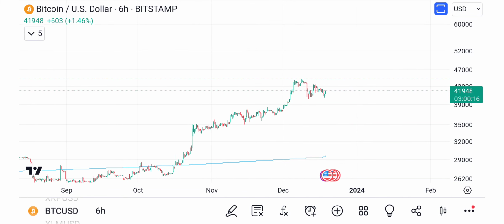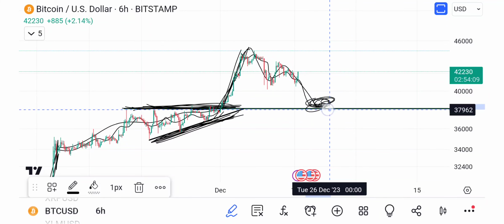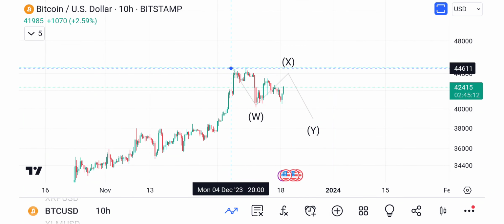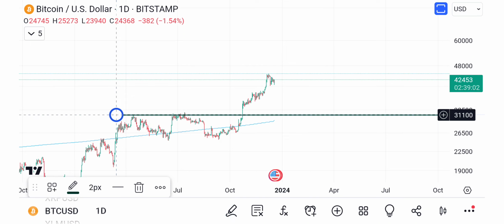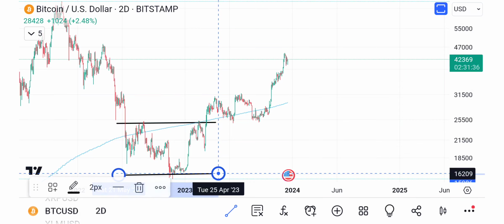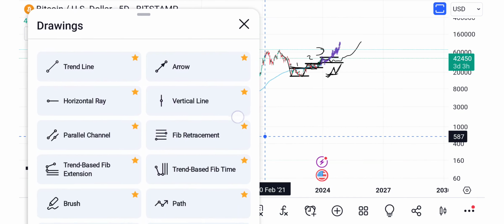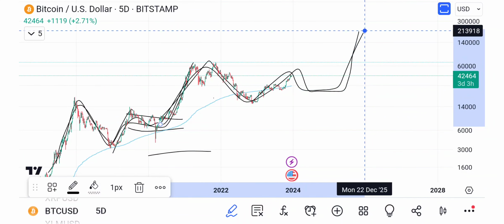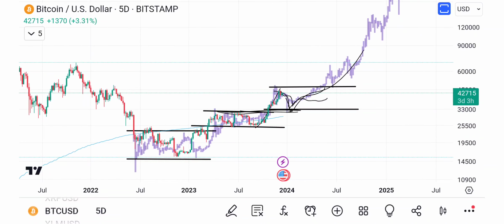Bitcoin update! Are we repeating the 2016 fractal? Or is this just a retracement, then down?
In this video, I go over the short-term ideas and macro ideas. we're getting close to an answer. either we come down and back test 31 k and continue to build up the range just like the prior to ranges and also just like back in 2015 through 2016 the price was consolidating then marking up consolidating the marking up like stepping stones. are we expecting something similar? because it looks like it's happening right now. or are we going to break out of the range preemptively, which would cause the price to collapse on itself in finishing the b-wave going into a C wave or perhaps coming down for reaccumulation, then continue up all of that and more in the video

or Facebook

XRP
rMev2MaNsfPQPqW1QBN1mxjixg5k6gPSfL

BTC
bc1q7az9uqxyq5pla76hr58lzx0udzm6x4r7n2dk0j

THETA
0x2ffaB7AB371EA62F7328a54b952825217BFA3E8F